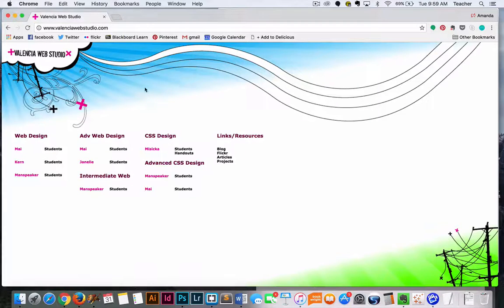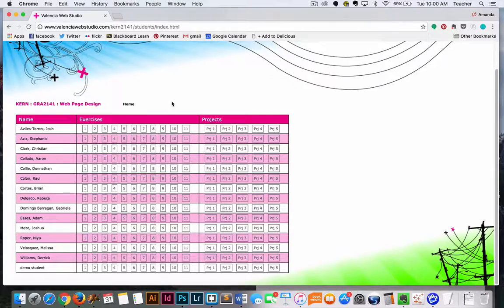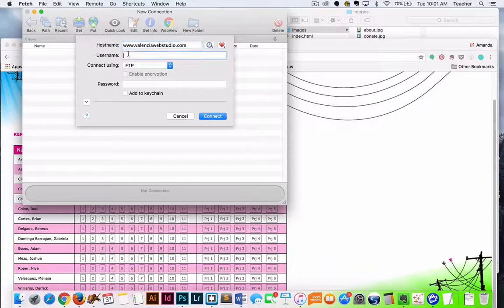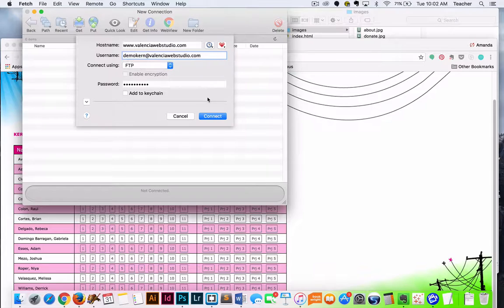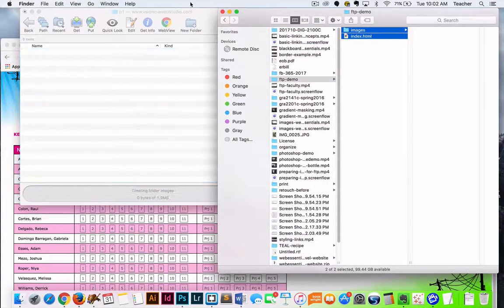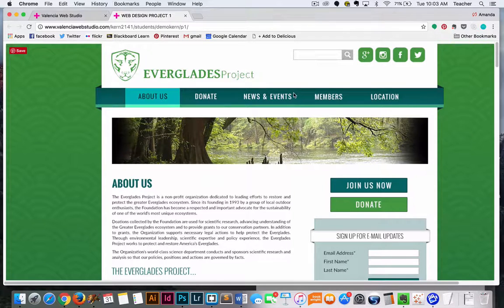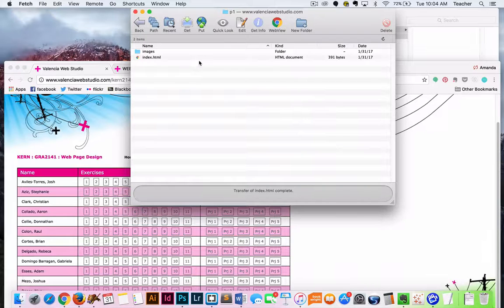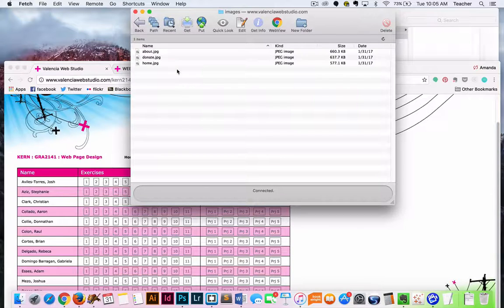Web Design: FTP demo for students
This demo shows the process of ftp'ing for web & interactive design courses taken at Valencia College.